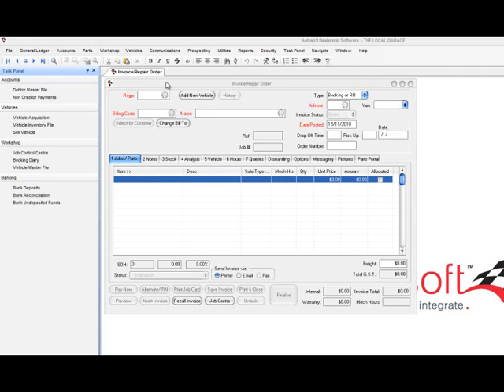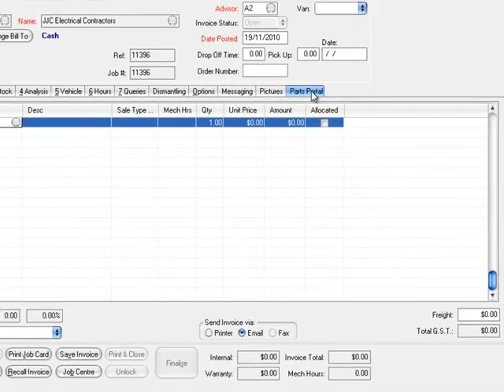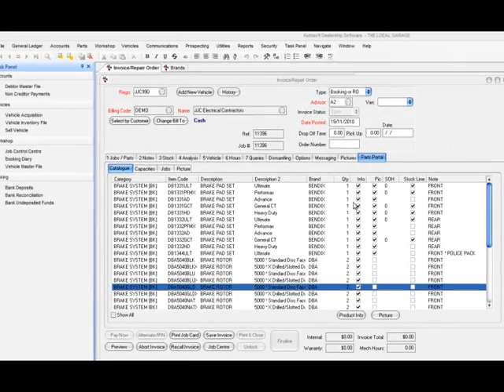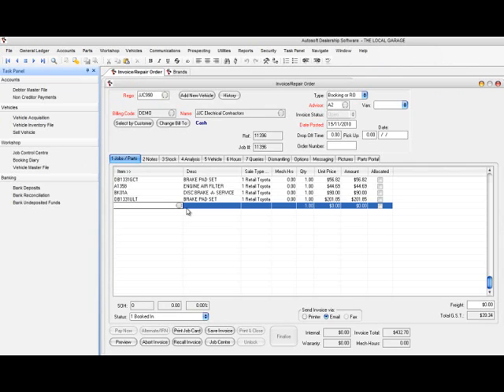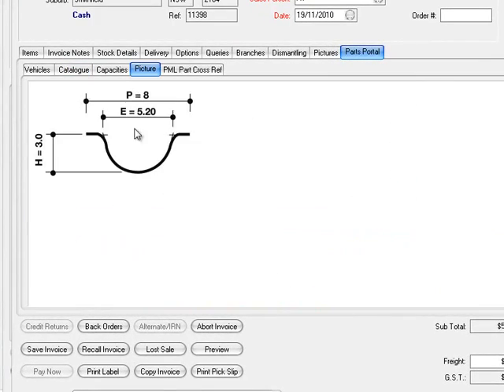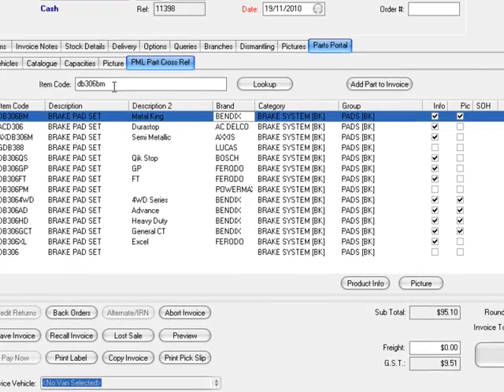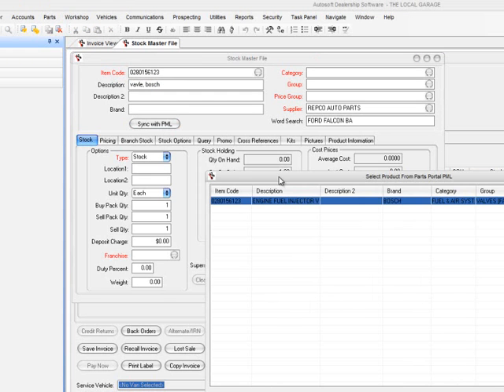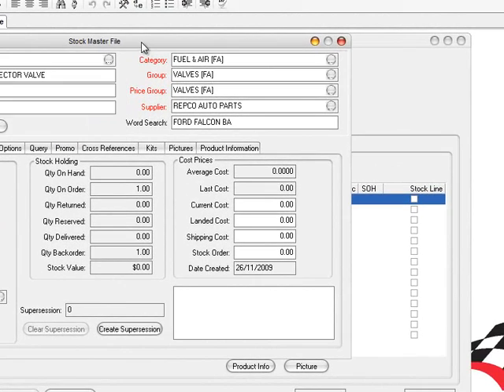Parts Portal Demonstration - See the latest innovation for mechanical workshops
Demonstration video of Parts Portal. See how you can use Parts Portal Workshop Software to quickly provide the information you need to make your workshop productive.